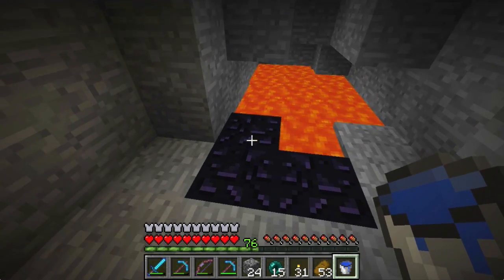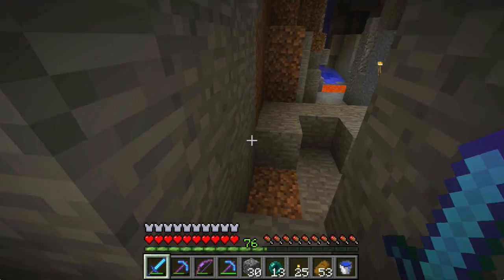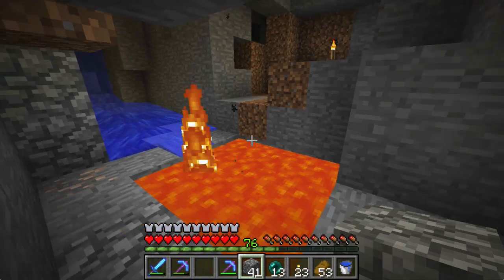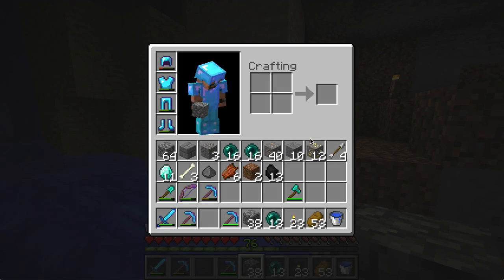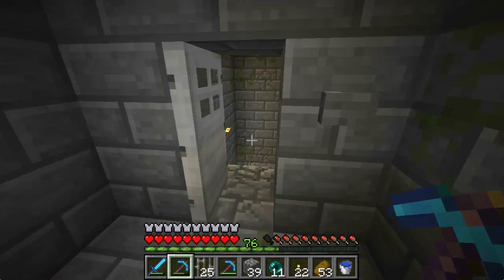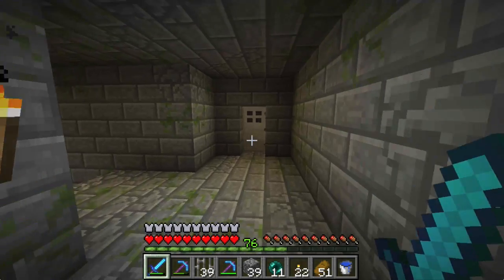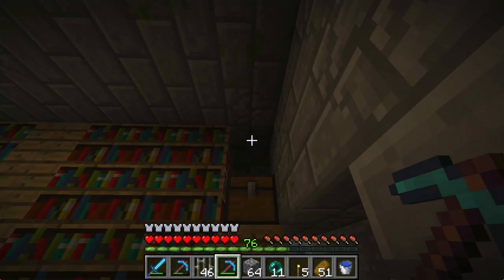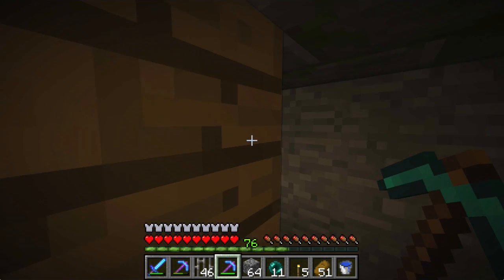Minecraft: Survival - Part 43 - The Stronghold Ravine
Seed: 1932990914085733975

For PC/Windows: Click "Run" and then paste "%appdata%\.minecraft\saves" -- Unzip the file (or drag the folder) into that folder.

For Mac: In Finder, click "Go" / "Go to Folder..." then paste "~/Library/Application Support/minecraft/saves" -- Unzip the file (or drag the folder) into the folder.

== Music ==
Outro - "Sugar High" by Approaching Nirvana